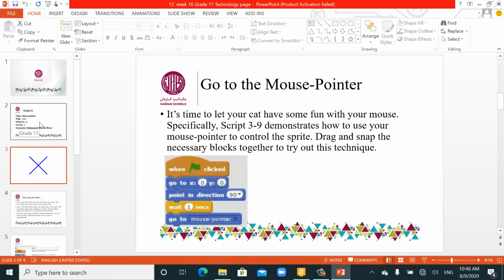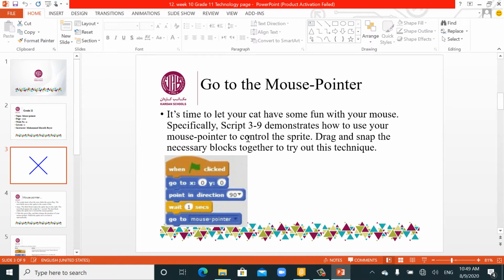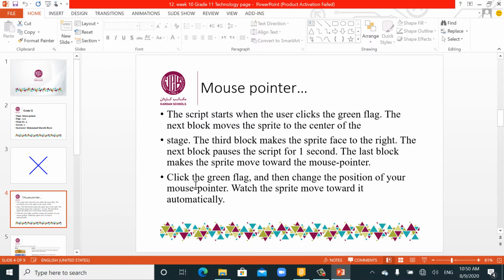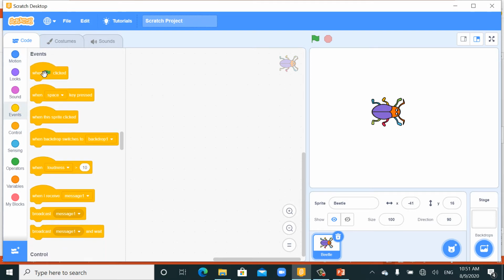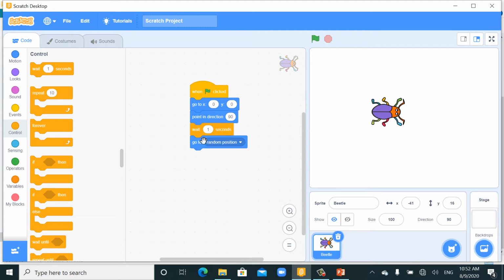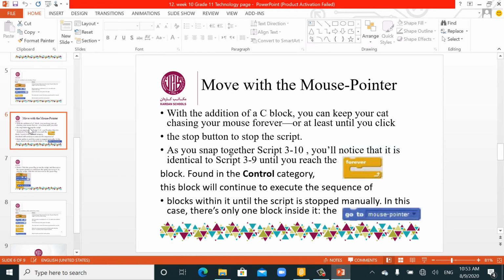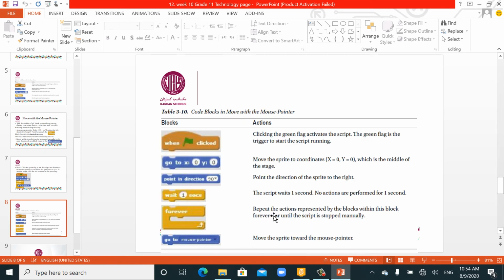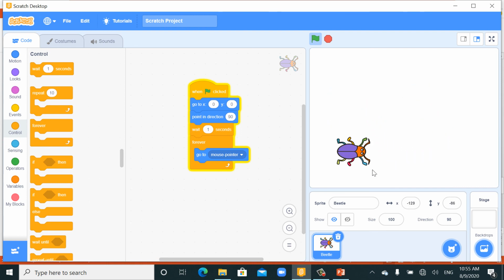12 Week 10 Grade 11 go to Mouse Pointer